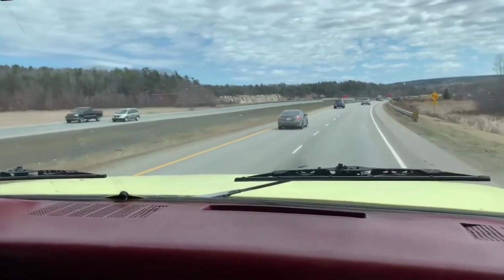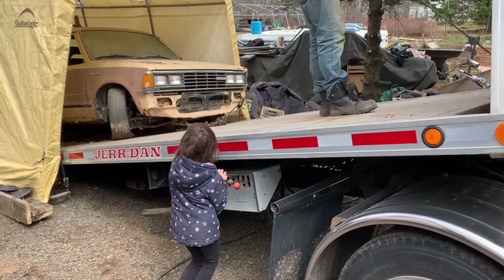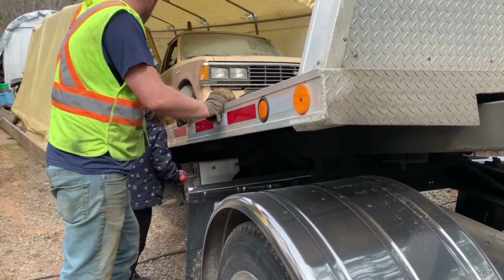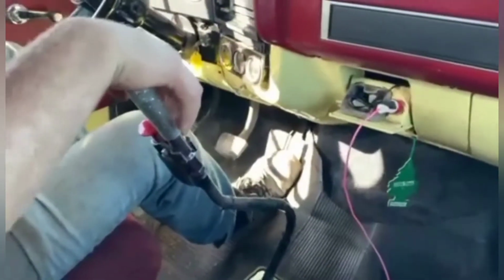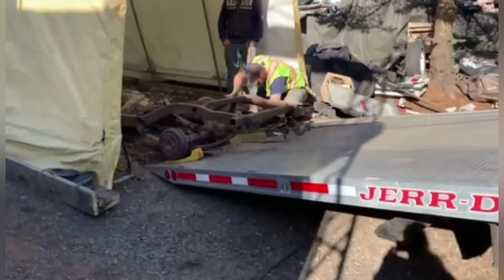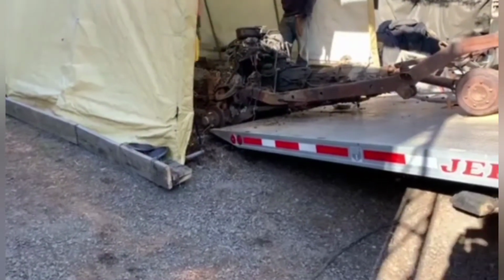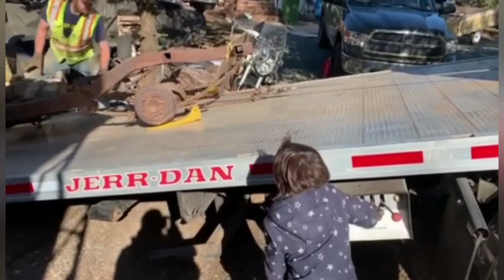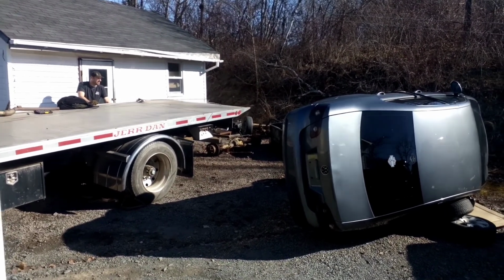Fireball Towing & Recovery Vid4 Ride along, Towing cars, Split Shifting, Tipping sedan